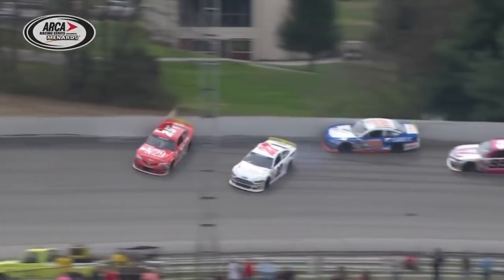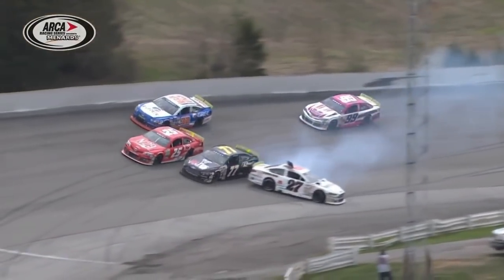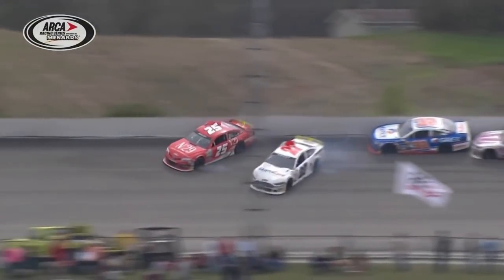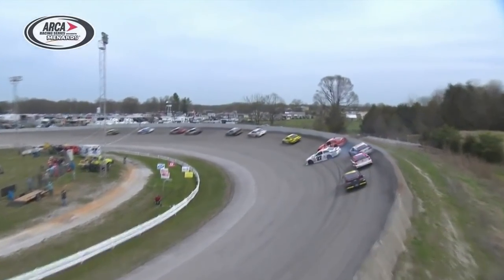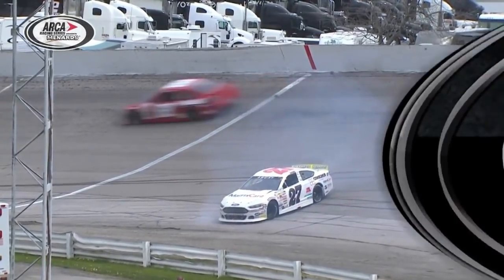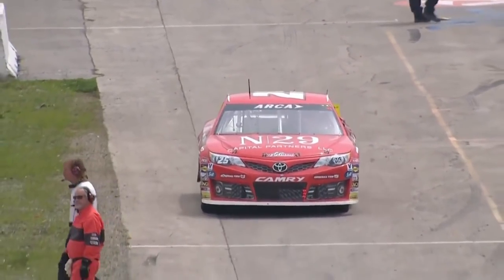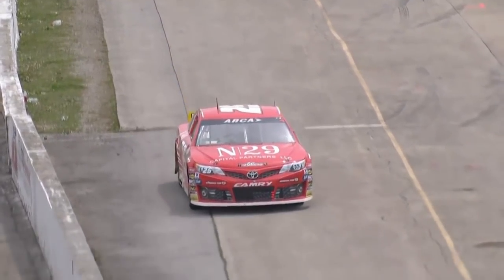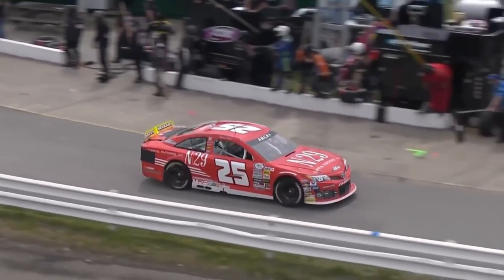ARCA Racing Series 2018. Salem Speedway. Travis Braden Spin